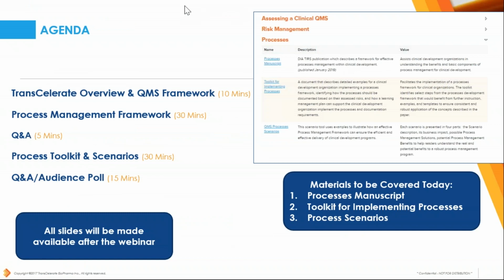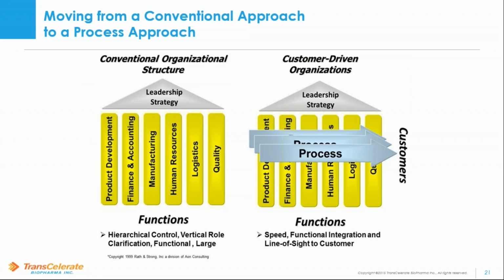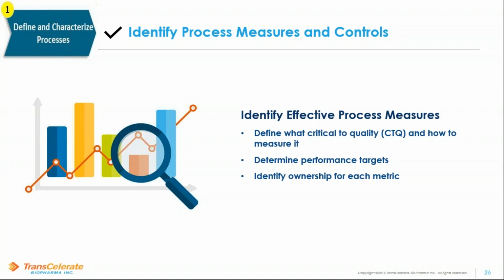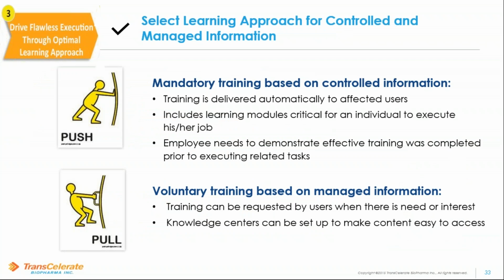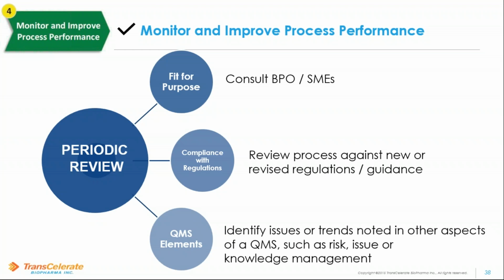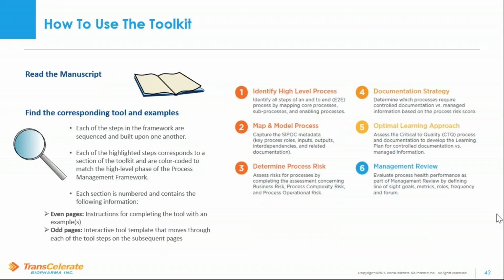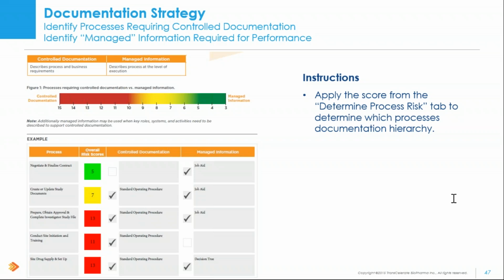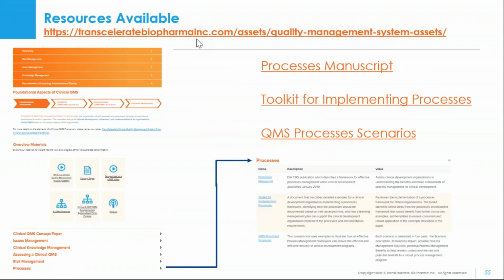Process Management Framework: Best Practices for Implementation of Processes in Clinical Development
This webinar informs interested audience members about the TransCelerate Clinical Quality Management System (CQMS) conceptual framework, as well as the Risk Management and the Processes Frameworks published by TransCelerate.